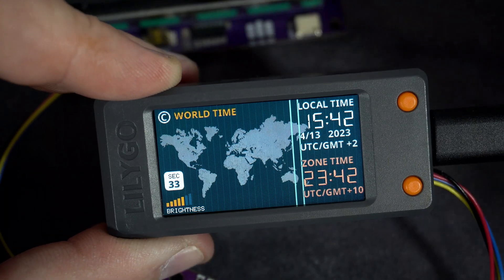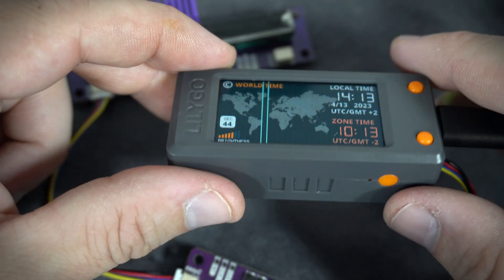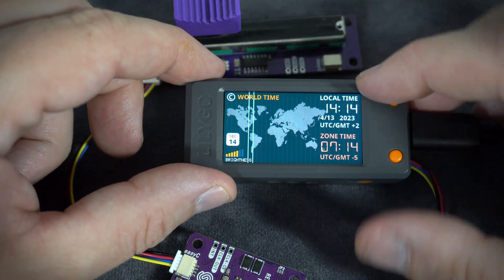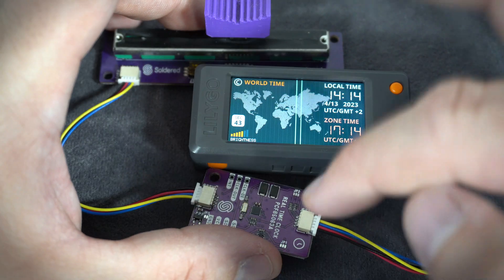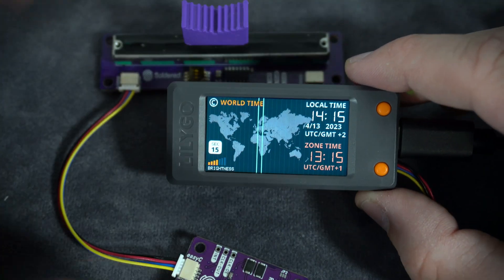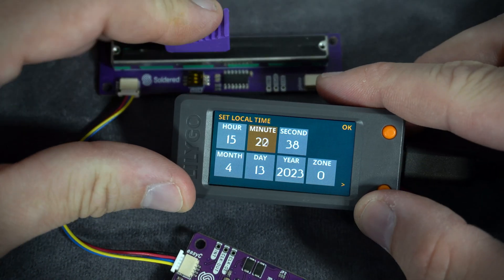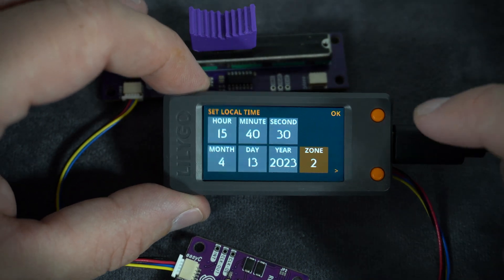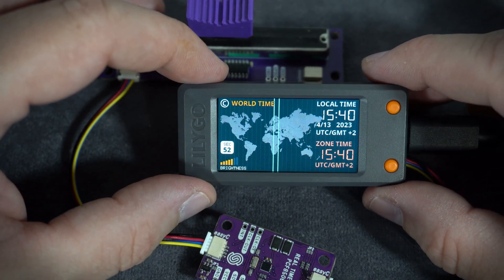World Clock on ESP32 development board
This is a paid project I made for Nathan. So this time I will not share my code with you. Sorry.In this video I just wanted to show you this because this is a great idea, to make a world clock using T-Display S3.
Board used is T-Display S3 (ESP32 board) programmed in Arduino IDE.You can check T-Display Board